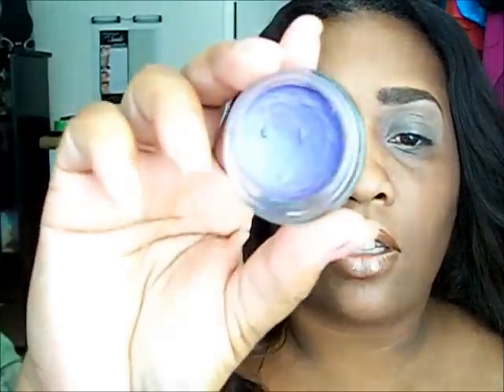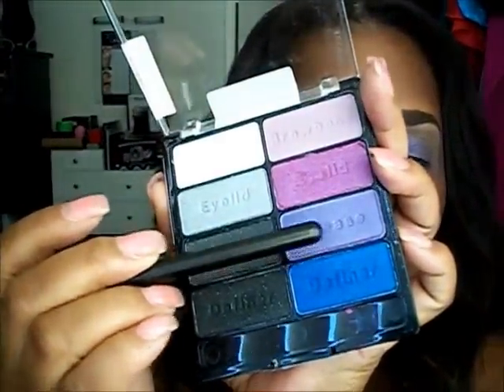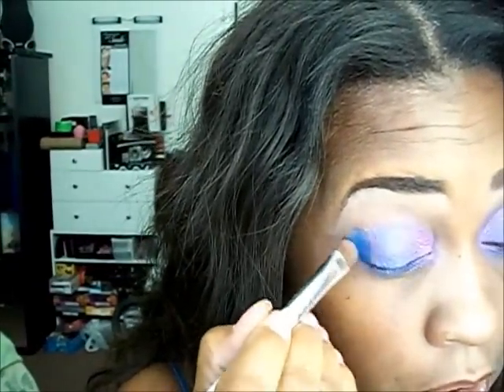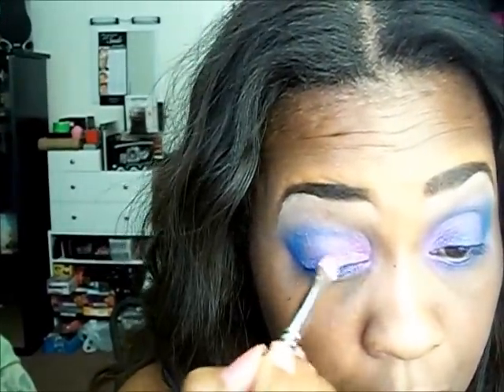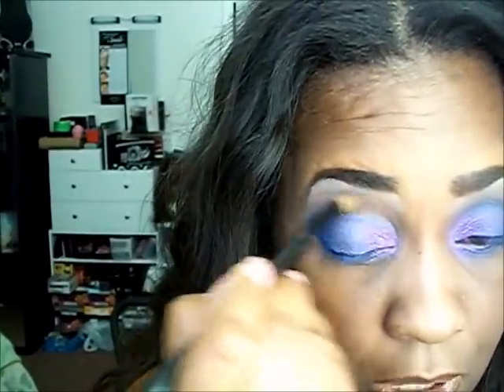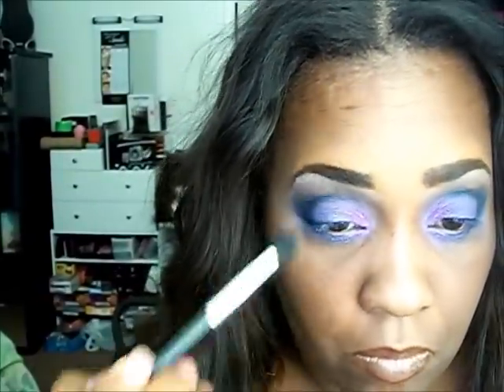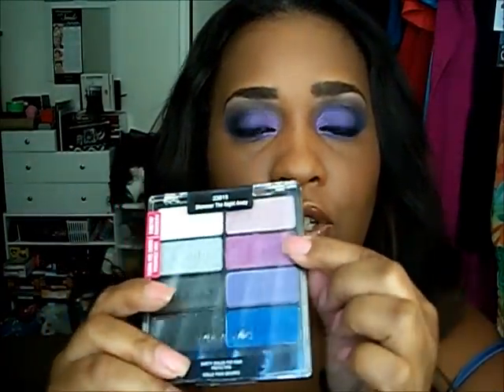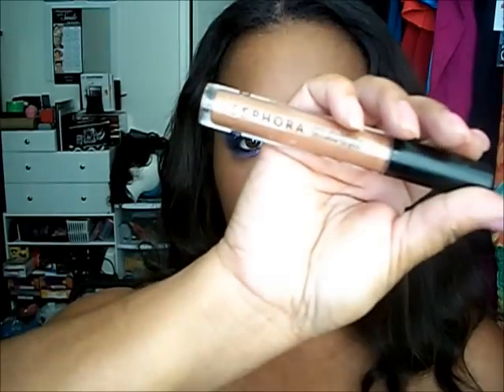#71 Wet N Wild: Shimmer The Night Away Eyeshadow Tutorial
I absolutely luv luv luv this palette.  Wet N Wild is really amping up the quality of their eyeshadows.  Hope you enjoy the video and will see you soon!

Products used:

Face
Maybelline BB Cream -- Deep Tint
Sephora Face Powder -- Cool Mahogany

Eyes
ELF Eyebrow Set -- Dark
MAC -- Texture Eyeshadow
TKB Trading -- Blue Sparks
WNW Gel Liner -- Black
MAC -- Eyeliner Black
The Balm -- What's Your Type Mascara

Lips
Sephora Lip Gloss -- 02
Revlon Colorsensational Stain -- Bit of Brown